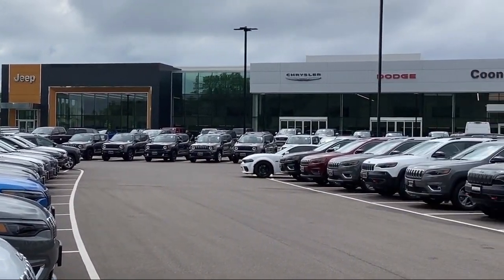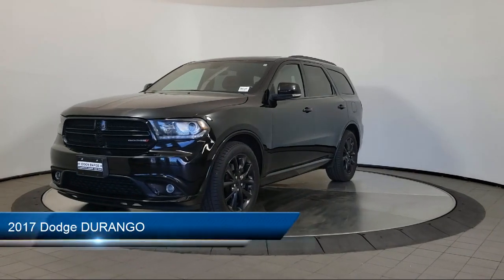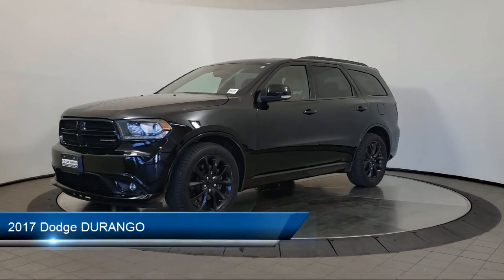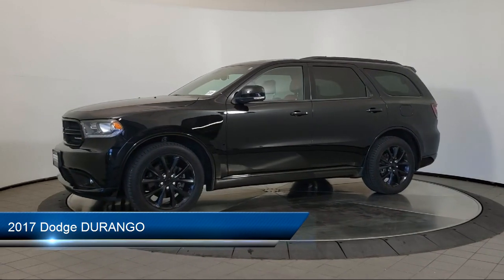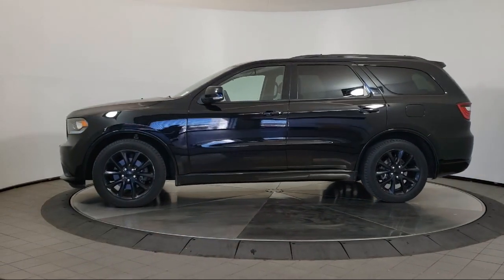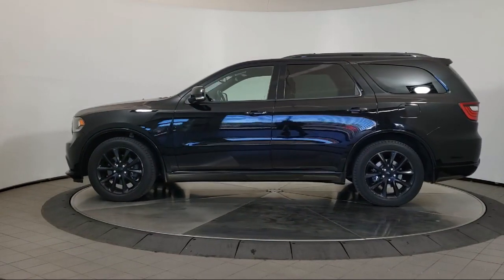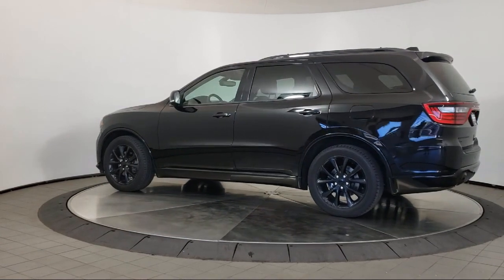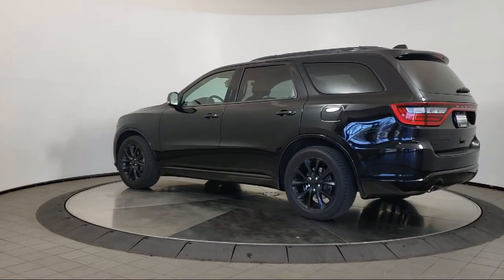2017 Dodge DURANGO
2017 Dodge DURANGO - Stock Number: TR5748 - VIN: 1C4SDJCT1HC839707.